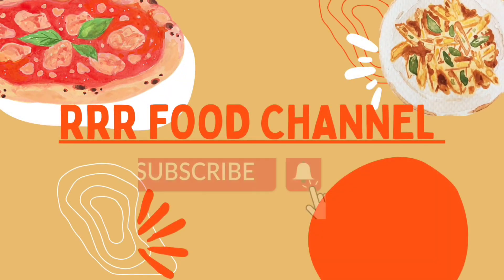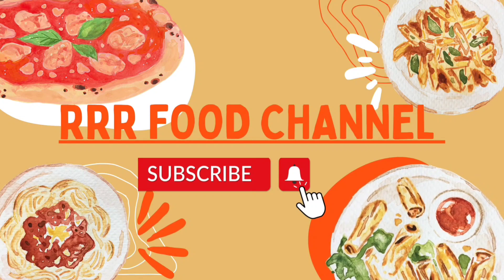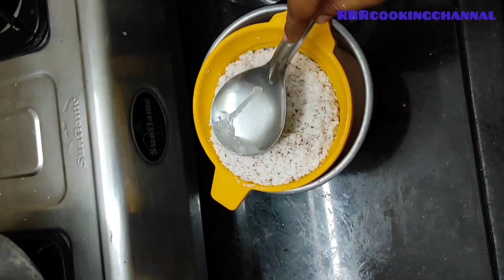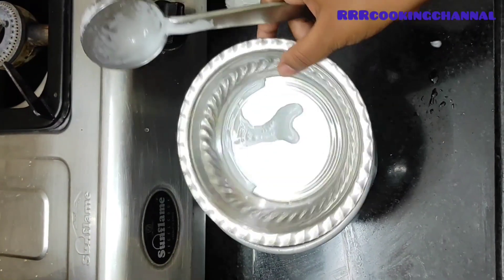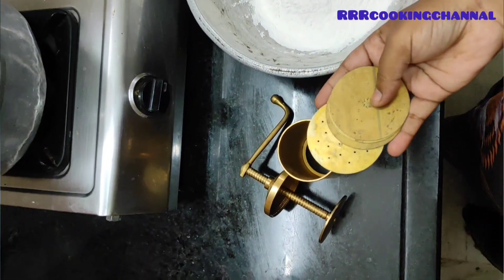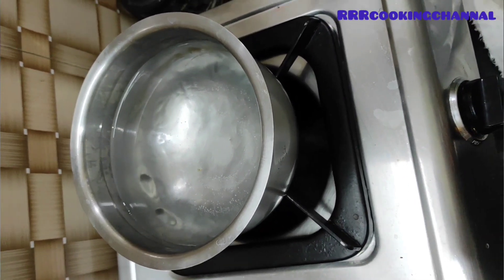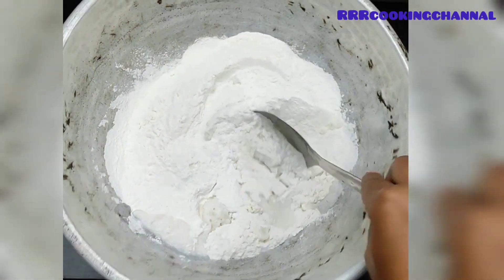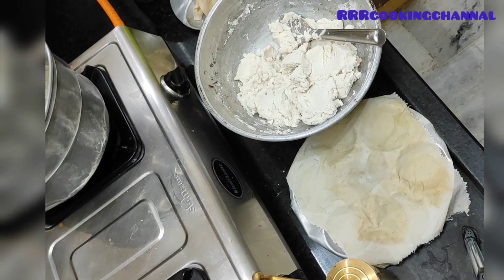idiyappam recipe in Tamil | string hopper